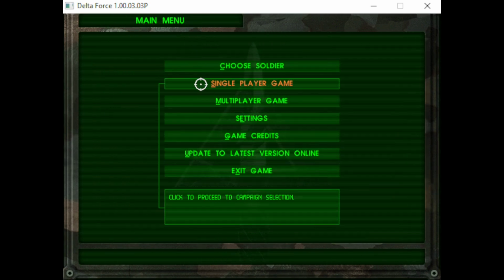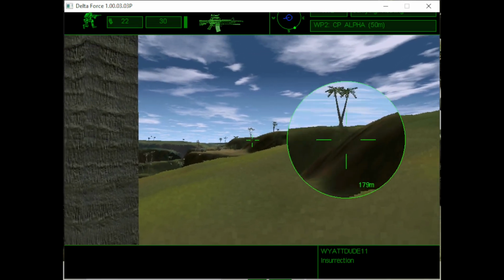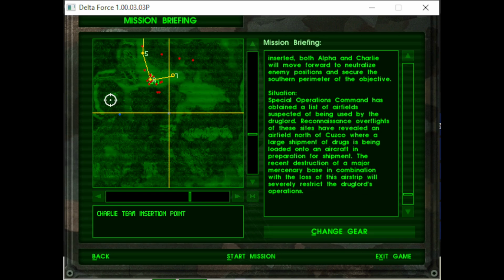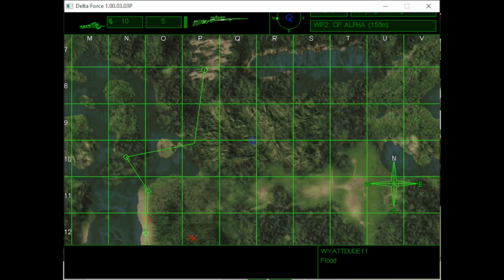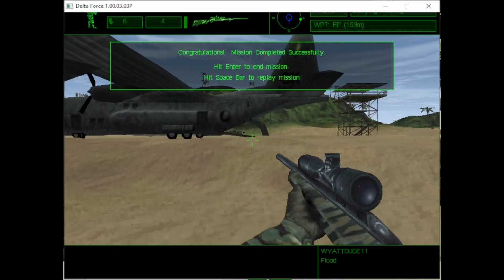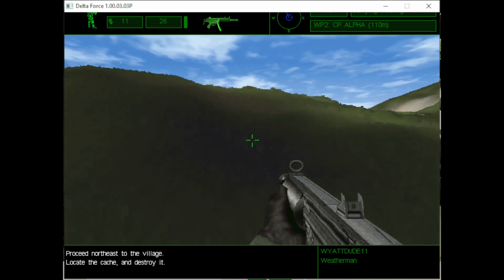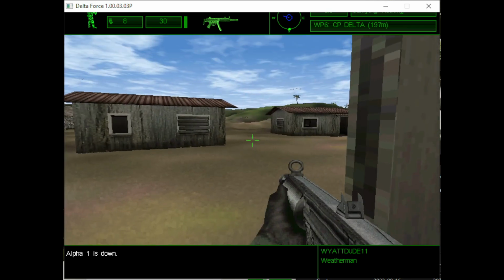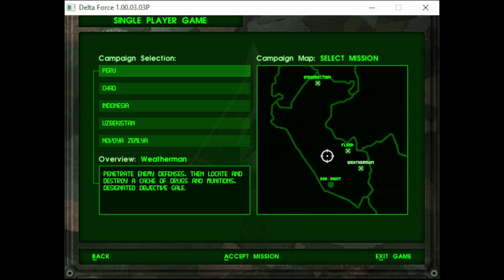The First Tactical Shooter? Delta Force Episode 1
I played Delta Force 2 when I was a kid. Really excited to go back to where it all began! Let me know down in the comments what you think!